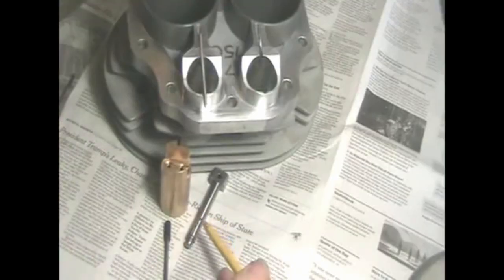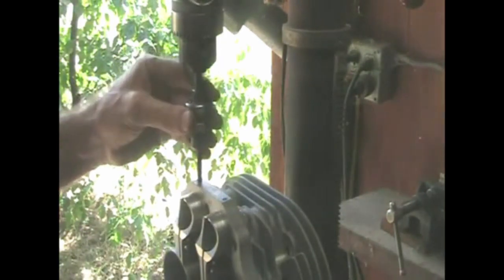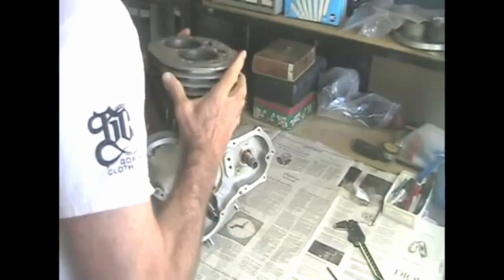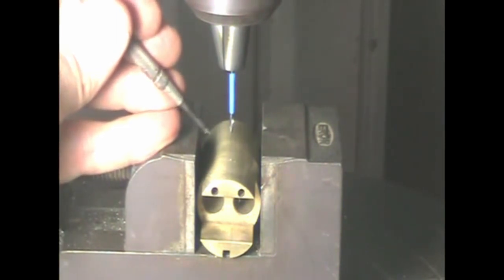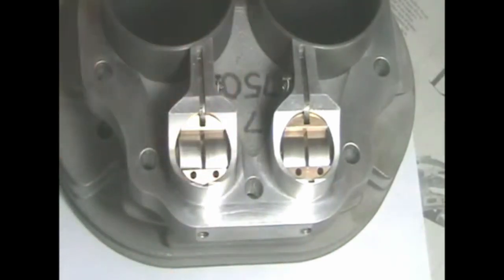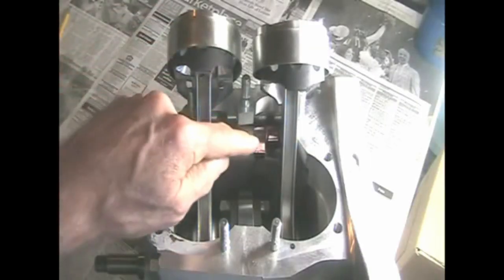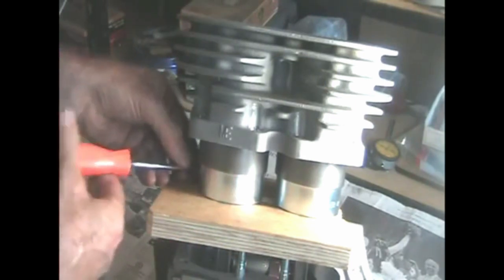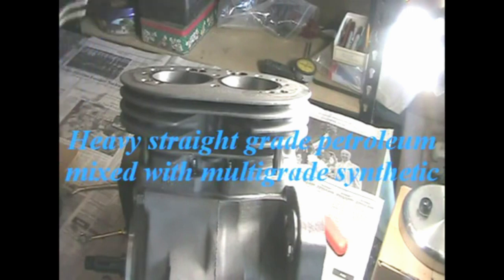Norton Race engine build cylinders & lifters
Norton race engine build, cylinders & lifters showing assembly and installation techniques of tappet blocks, lifters, rings and pistons into cylinders.